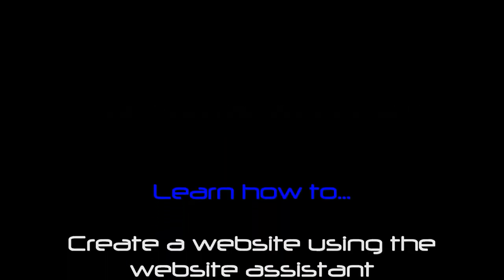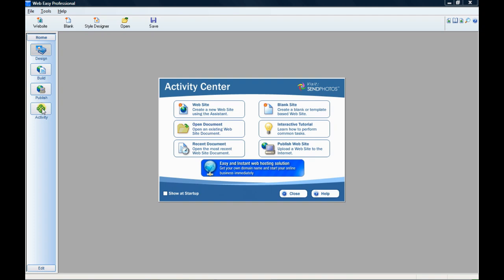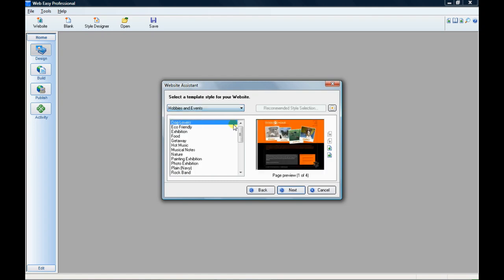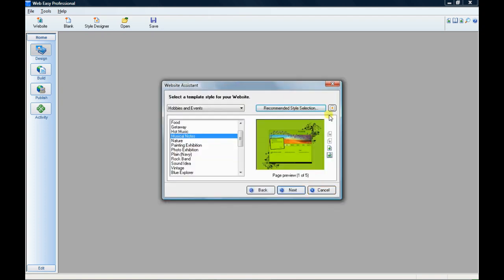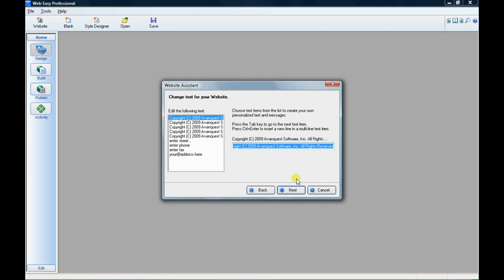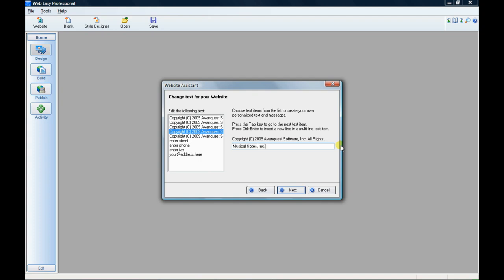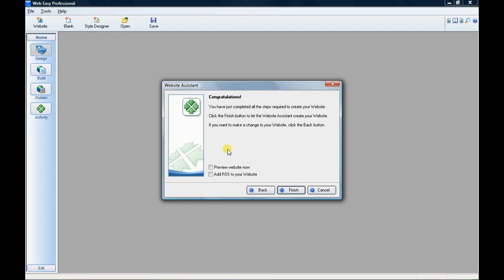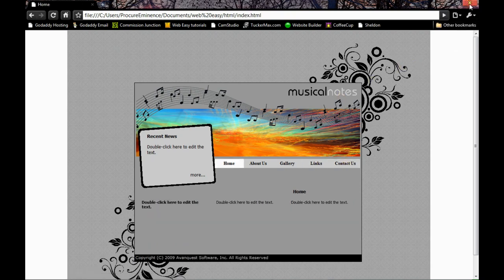Part 1: How to build a website with Web Easy Professional 8 | Website Assistant (Avanquest)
Learn how to build a website with Web Easy Professional 8 using the website assistant. Part one will guide you through the several different screens within the website assistant.